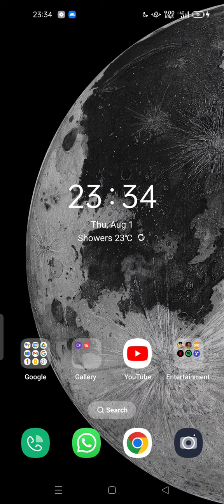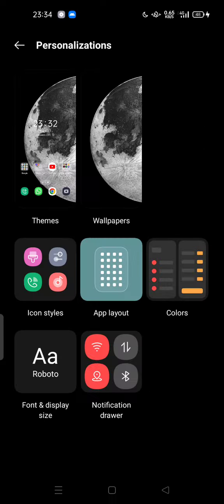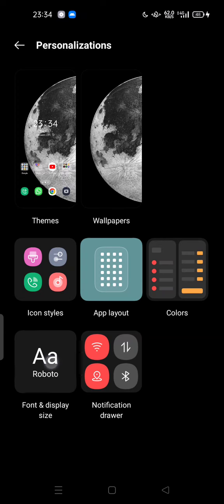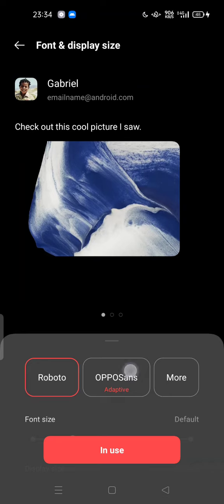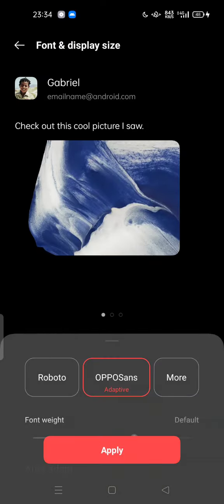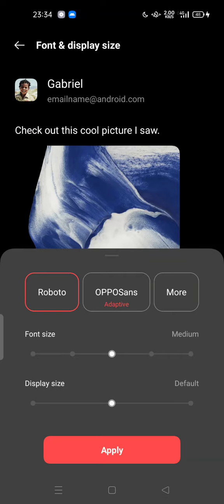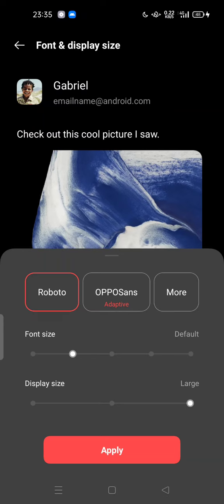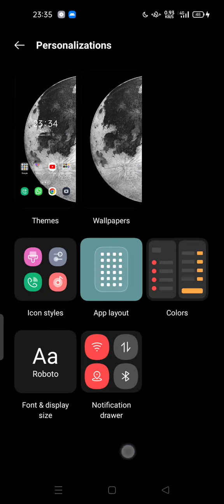OPPO Android Tips | How to Adjust Font and Display Size on Android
How to Adjust Font and Display Size on Android.